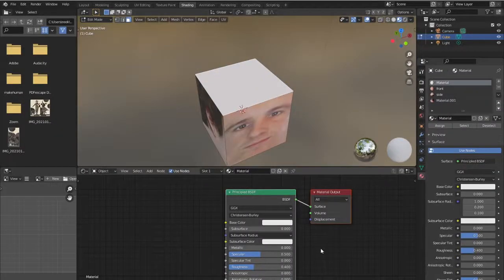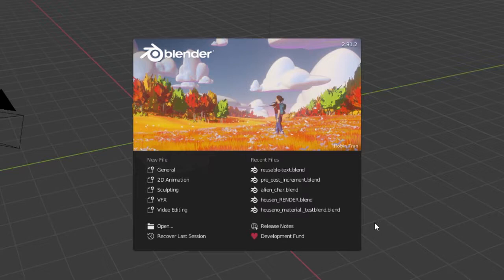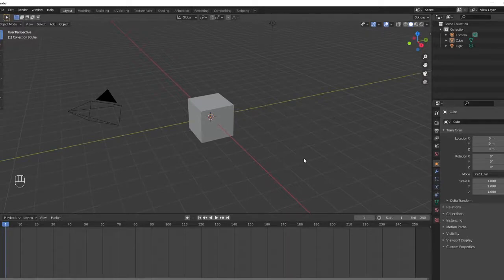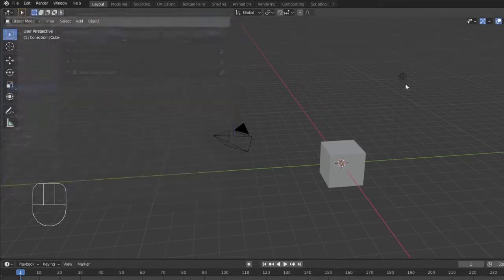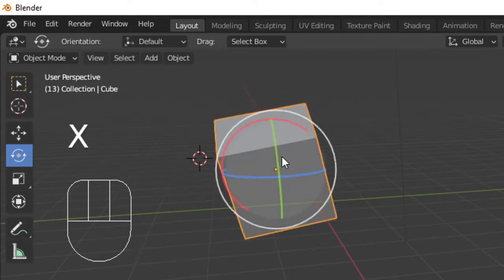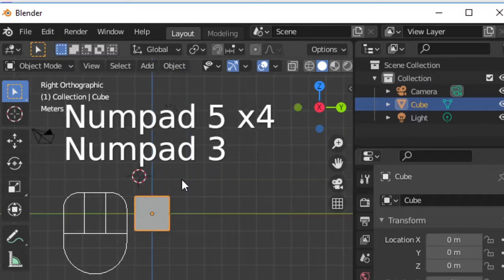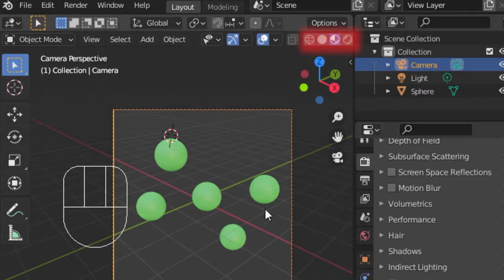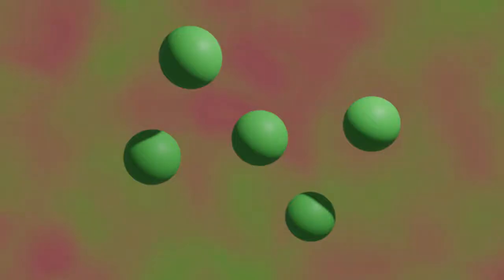Blender Configuration + Shortcuts 2021